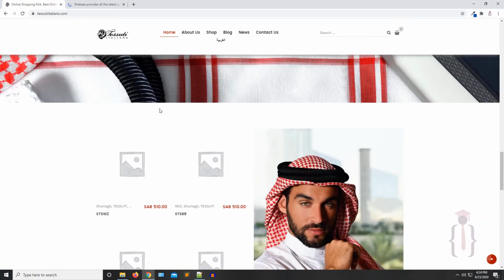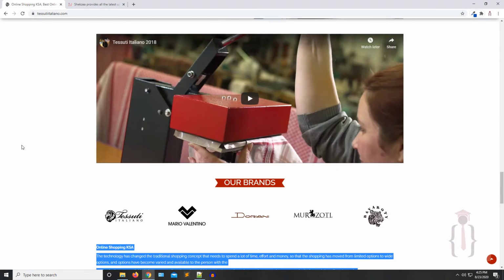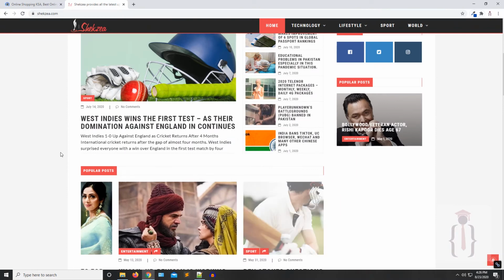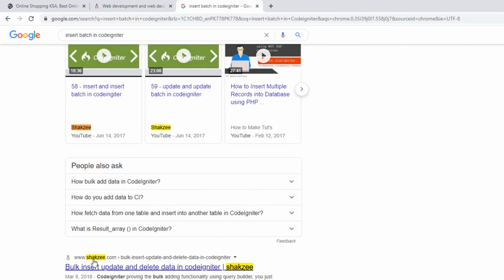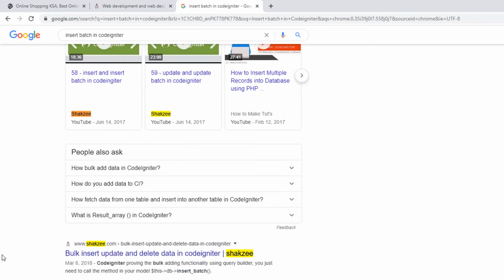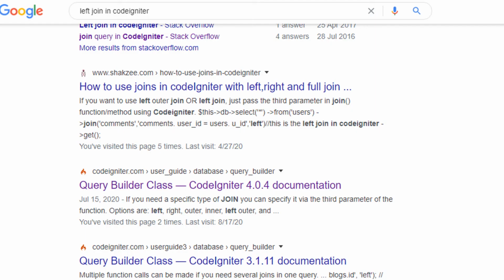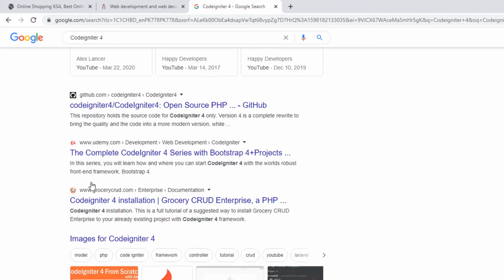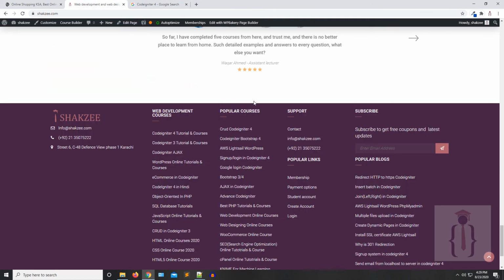SEO Course 2020 | Adding the content in footer and above footer